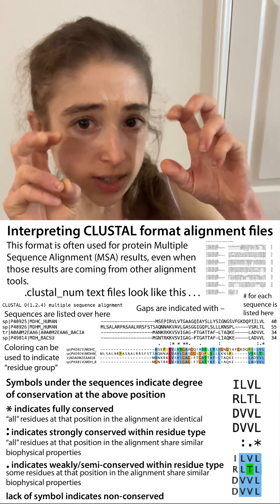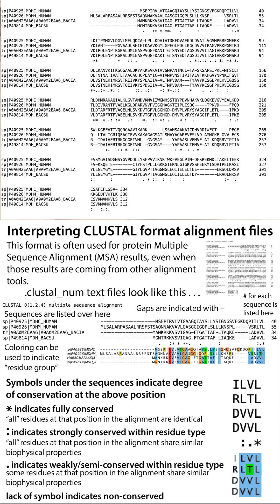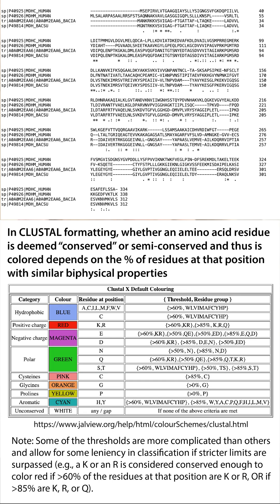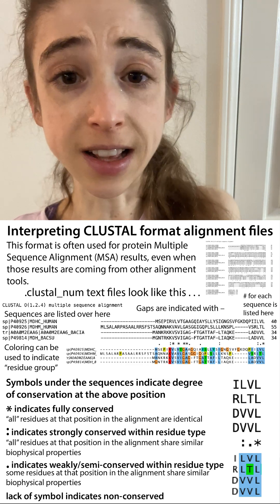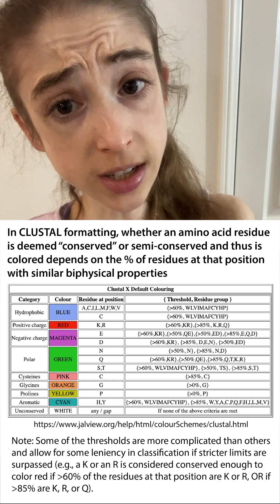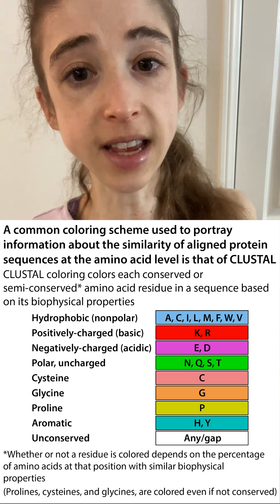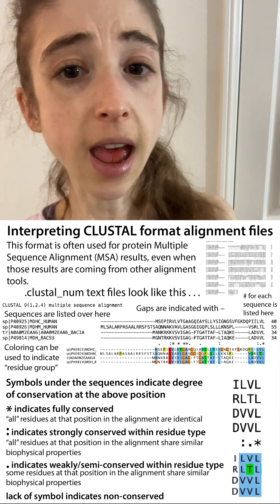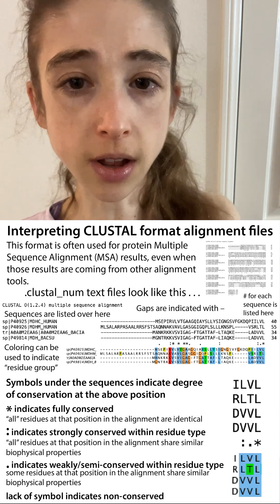Interpreting CLUSTAL format protein alignment files – notation and color scheme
Interpreting CLUSTAL format alignment files. This format is often used for protein Multiple Sequence Alignment (MSA) results for protein sequence alignments.

CLUSTAL Omega (CLUSTAL Ω/Ο) is one of many MSA (Multiple Sequence Alignment) Tools for aligning and comparing protein sequences. There are other, sometimes more powerful, tools including some that incorporate structural conservation, etc. but CLUSTAL and its formatting remain a mainstay.

Symbols under the sequences indicate degree of conservation at the above position
* indicates fully conserved: “all" residues at that position in the alignment are identical
• indicates strongly conserved within residue type: “all" residues at that position in the alignment share similar biophysical properties
• indicates weakly/semi-conserved within residue type: some residues at that position in the alignment share similar biophysical properties
lack of symbol indicates non-conserved

Note: it’s surprisingly hard to find details, so hopefully I explained it all correctly…

CLUSTAL coloring scheme is often used to portray information about the similarity of aligned protein sequences at the amino acid level (in tools like JalView). CLUSTAL coloring colors each conserved or semi-conserved* amino acid residue in a sequence based on its biophysical properties

* light blue: hydrophobic (nonpolar)
* red: positively-charged (basic) (yes, that’s weird and confusing because blue is typically used for this but it is what it is!)
* purple: negatively-charged (acidic)
* green: polar, uncharged
* salmon: cysteine
* orange: glycine
* ugly yellow: proline
* teal: aromatic
* white: unconserved

*Whether or not a residue is colored depends on the percentage of amino acids at that position with similar biophysical properties. Prolines, cysteines, and glycines, are colored even if not conserved.

Note: Some of the thresholds are more complicated than others and allow for some leniency in classification if stricter limits are surpassed (e.g., a K or an R is considered conserved enough to color red if  more than 60% of the residues at that position are K or R, OR if more than 85% are K, R, or Q.

If you’re looking to create and/or visualize (interactively or for figures) protein alignments, here are a few free resources I recommend.

* Which you can access through the “Tools - Align” button in UniProt
* For finding sequences to align:
* BLASTp (Which you can access through the “Tools - BLAST” button in UniProt or from BLAST directly)
* For visualizing sequences interactively:
* For making nice pretty sequence alignment figures, including with overlying secondary structural information, etc.:
* For finding sequences to align and getting their PDB codes and structural information:

Thanks to all who provide these resources!